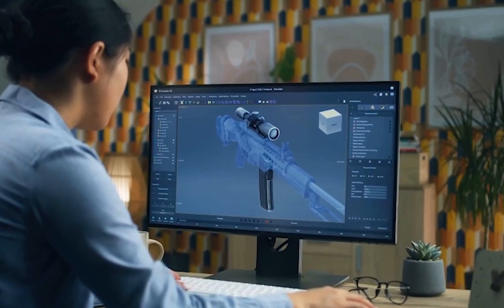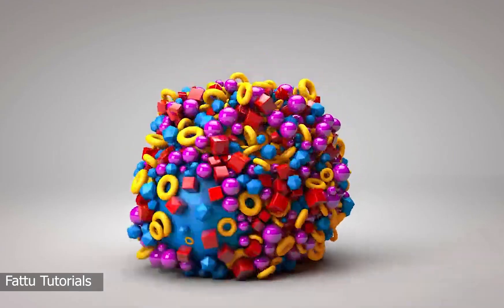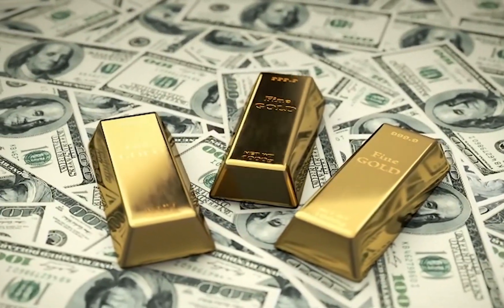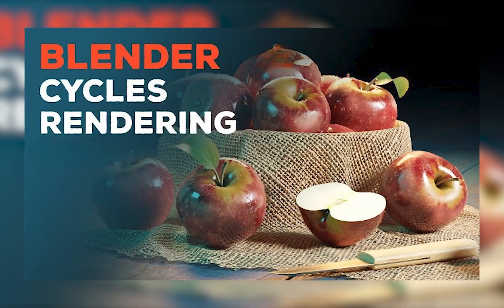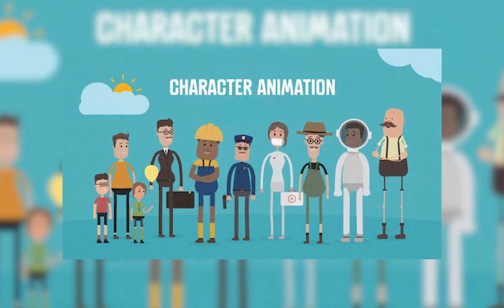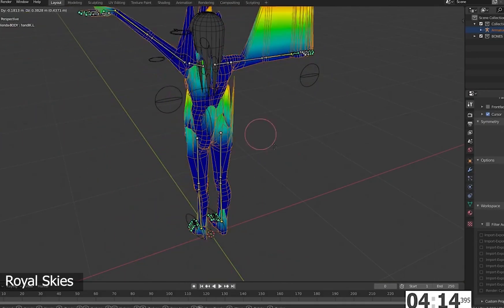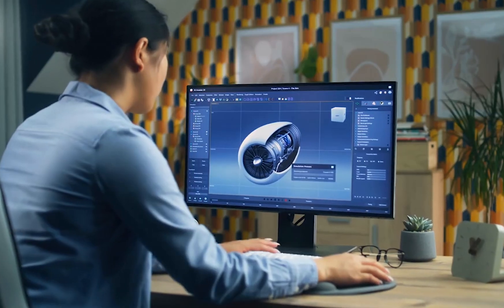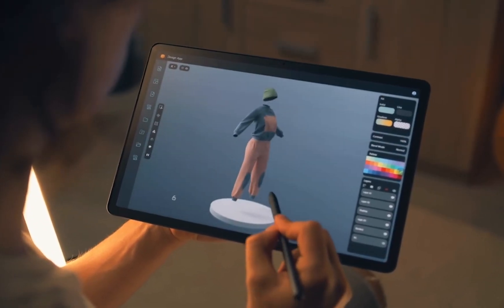Is Blender Good For Animation? - 3D Modeling and Animate in Blender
Is Blender really good for 3d animation? In this video we're gonna see if this 3d software is really good for 3d modeling and for creating 3d animation with Blender 3.3 💻

I know that Blender can be difficult to learn, but it can give you a lot of satisfaction. Should you give up? I'd say no. Blender has infinite potential. You just need to employ a little bit more creativity and I assure you that you're gonna succed ☑

I hope this video has been to your liking.